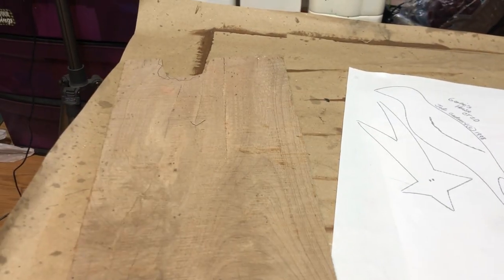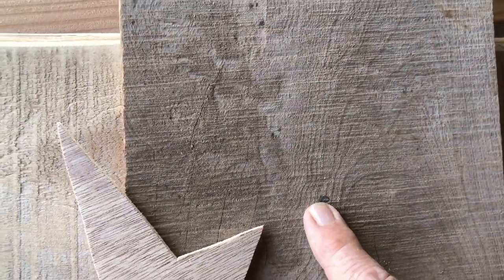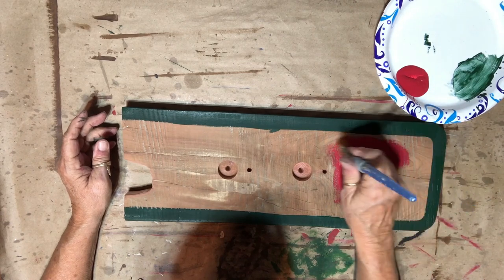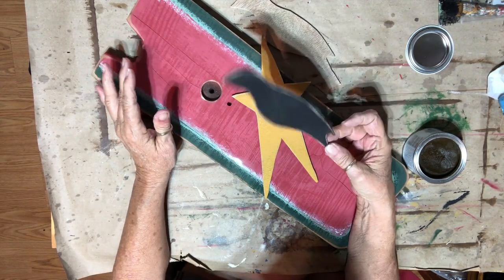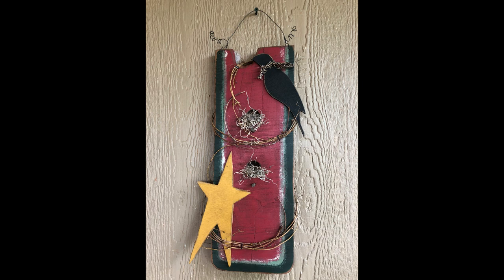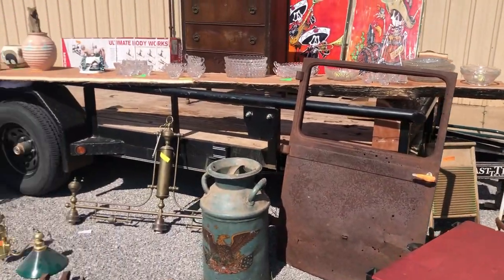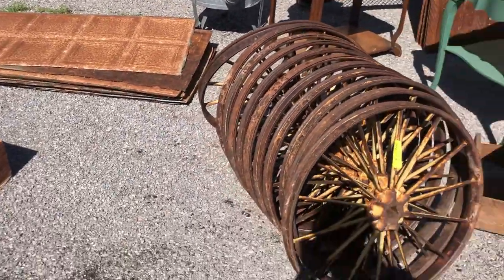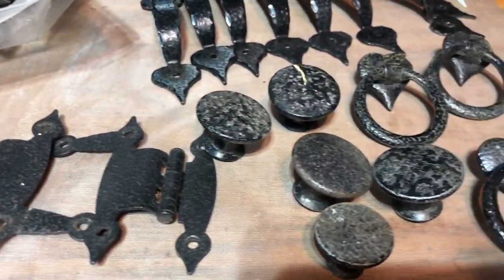Watermelon Birdhouse Sign / Craft Show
This is an easy craft for summer.  What says summer better than a watermelon.  Then I do a quick tour of the craft show I attended this weekend.  I'm telling the booth with the hats did good.  They were so cute!